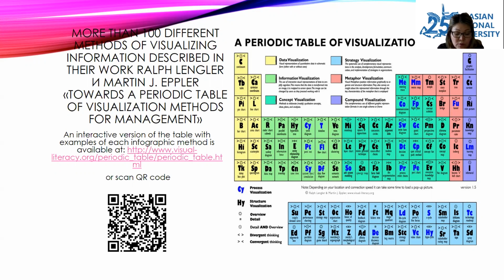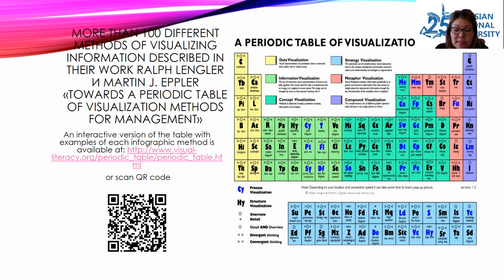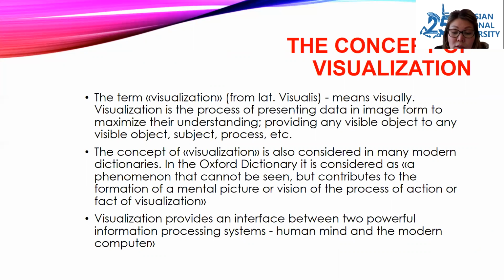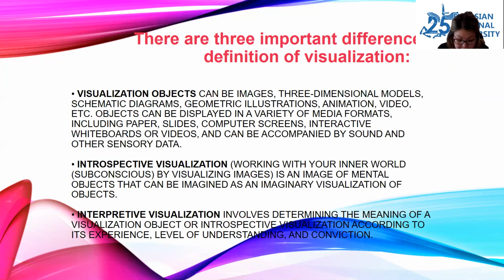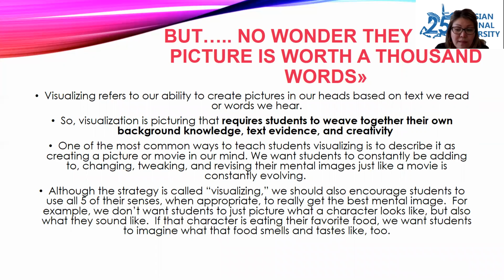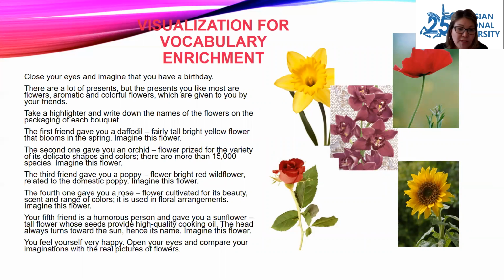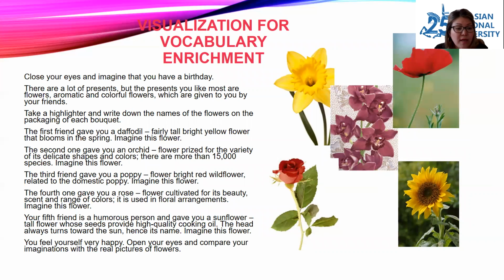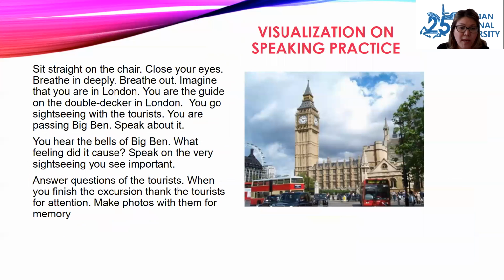Tulegenova A M poster session IATEFL -2021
the video presents the vizualization technology in TFL